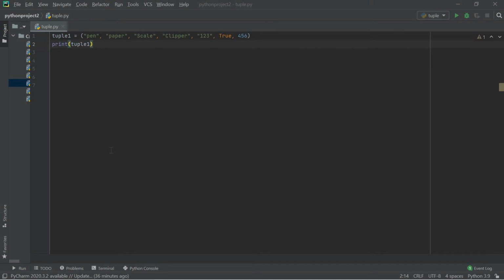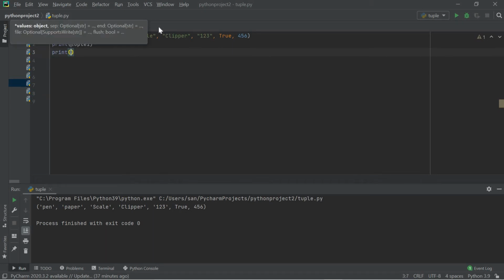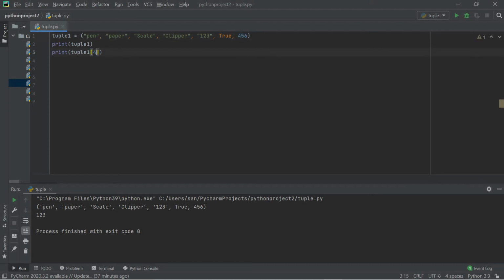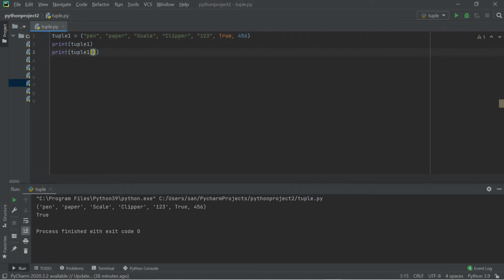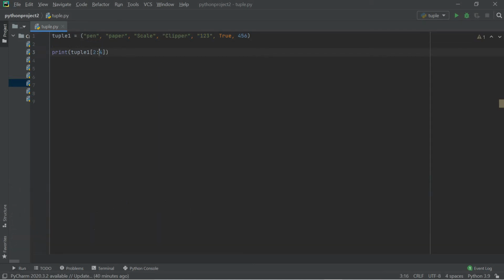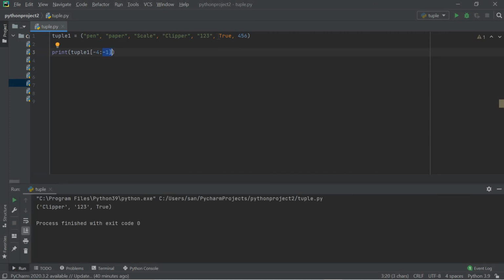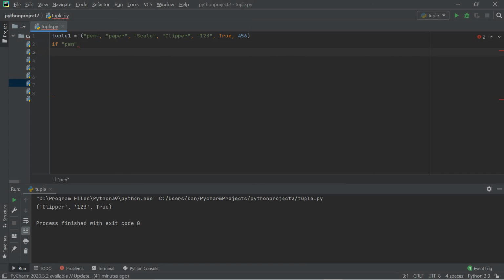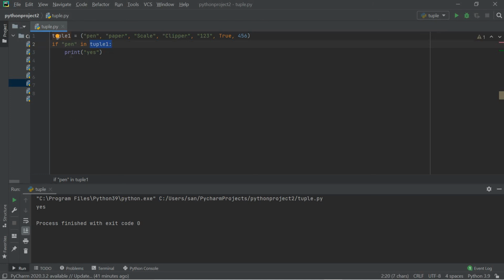Python | Access Tuple | Using index and range